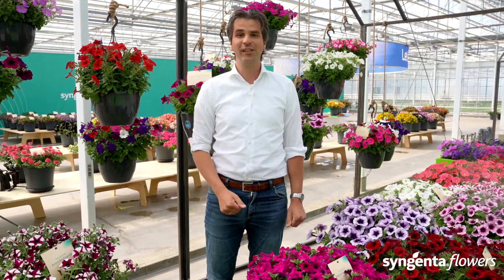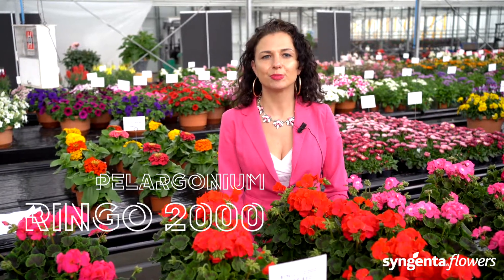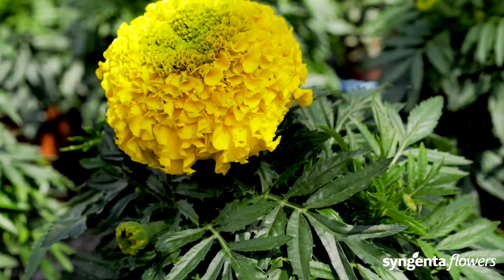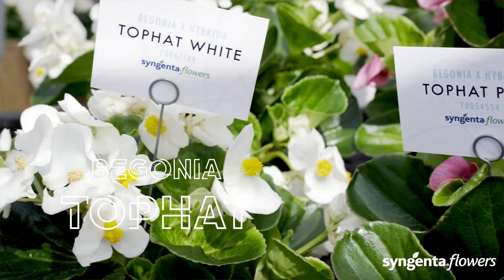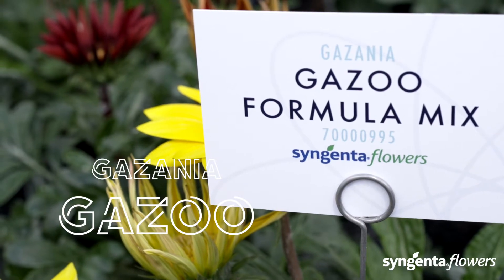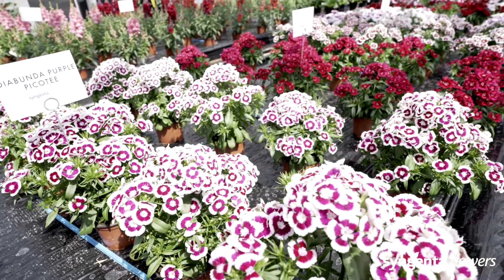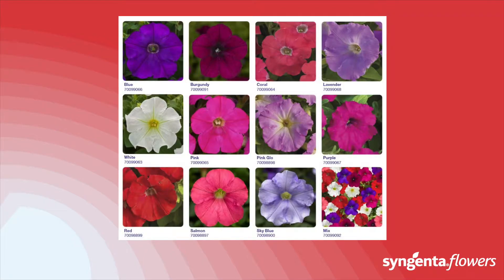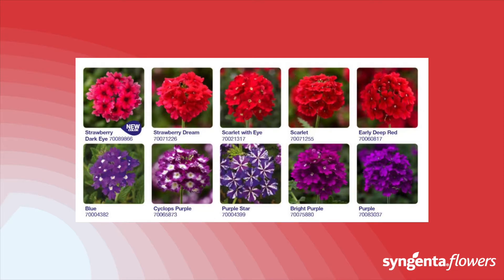Syngenta Flowers Digital Summer Trials 2021 for FS-Bloom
A special welcome to our Japanese customers and growers. And particularly of course our friends from FS-Bloom! We have a fantastic display here with beautiful flowers from seeds and cuttings. So, take a look around and contact your local key account manager or your distributor.